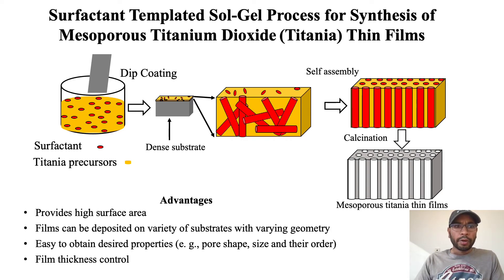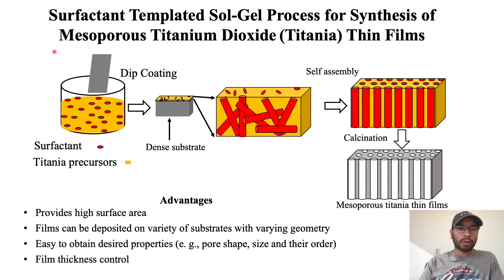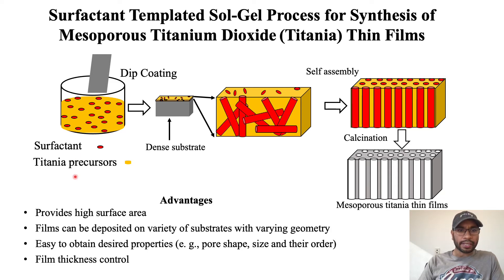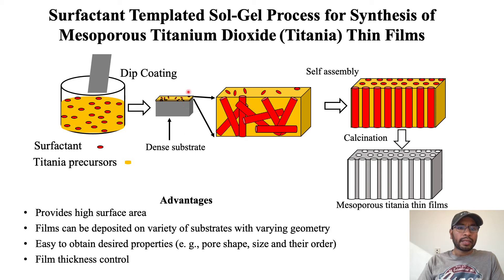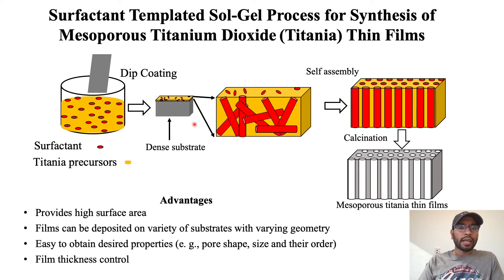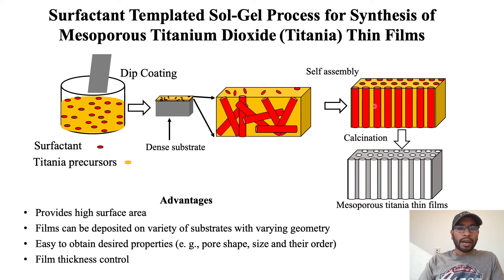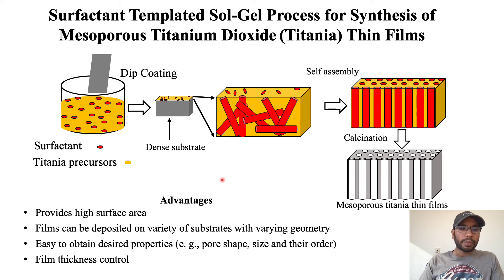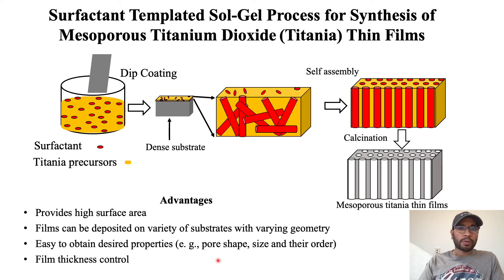Surfactant Templated Sol-Gel Process for Synthesis of Mesoporous Titanium Dioxide Thin Films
Surfactant templated sol-gel process for synthesis of mesoporous titania thin films. A surfactant is used for pore formation in the metal oxide. A surfactant is a block co-polymer. To synthesis of titania dioxide which is called titania, a surfactant and the titania precursors are mixed together as shown in the beaker. The red round shape particle indicates the surfactant molecule, and the yellow solution indicates the titania precursors dissolved in a solvent such as ethanol. A substrate such as glass is dip coated in the solution. After dip coating, the film is kept in a refrigerator at 4 deg. C temperature and 94% relative humidity. During this aging process, the surfactants form a cylindrical micelles. It takes about 2 hours for complete self-assembly of the micelles with certain structure such as hexagonal closed pack. Then the film is annealed at about 400 deg. C temperature to remove the surfactants which leaves permanent pores in the titania thin film. There are several advantages of this surfactant templated sol-gel process. For example, it is a scalable process. It provides high surface area which is essential for its applications such as photocatalysis. The films can be deposited on a variety of substrates with varying geometry. It’s easy to obtain desired properties such as pore size, shape, and porosity. Finally, the thickness of the film can be easily controlled.